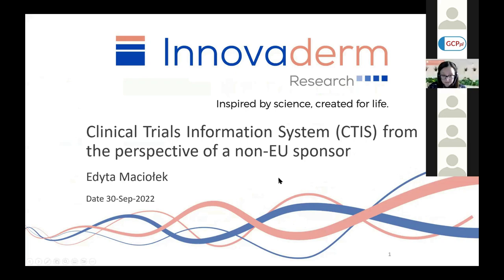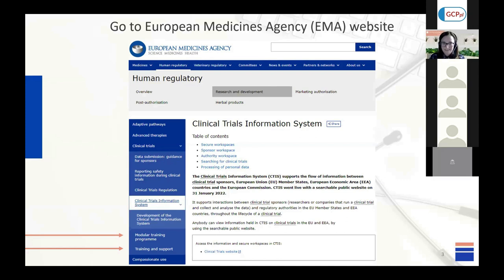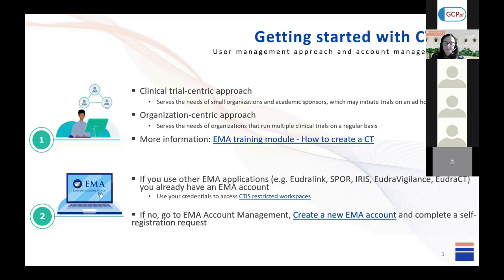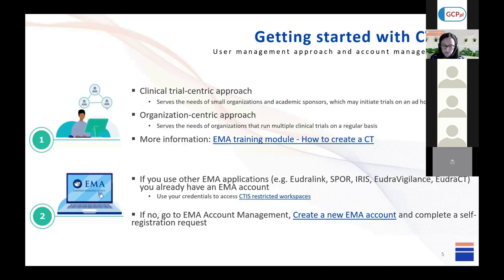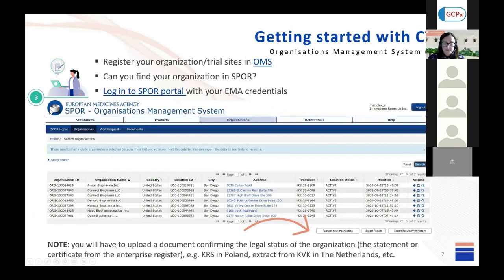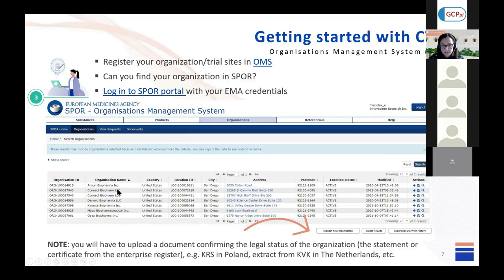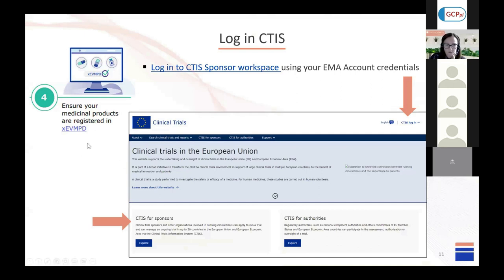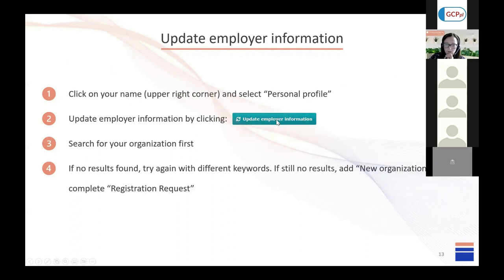Clinical Trials Information System (CTIS) - Webinar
📣Attention all clinical trial sponsors who are planning to conduct a study in the EU or EEA!

Beginning on January 31, 2023, the Clinical Trials Information System (CTIS) must be used to submit any new clinical trial application in these regions. This new process permits a single application to secure authorizations in up to 30 countries!

Watch the following webinar to learn more about the first steps in CTIS, organized by the Polish Association for Good Clinical Practice (GCPpl).